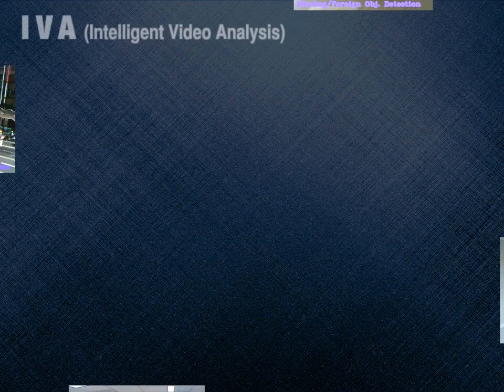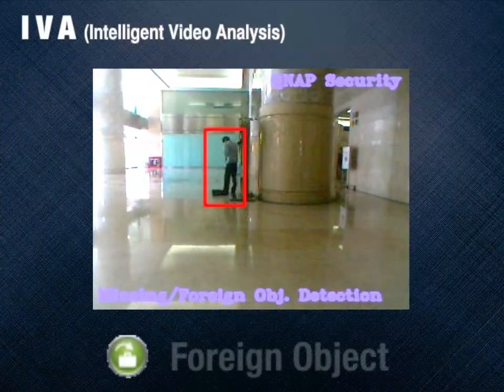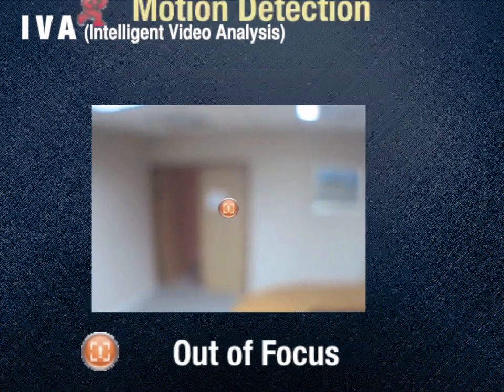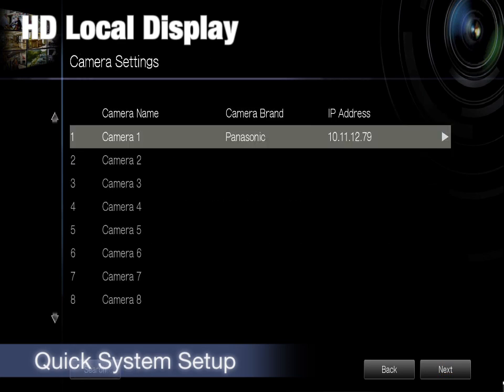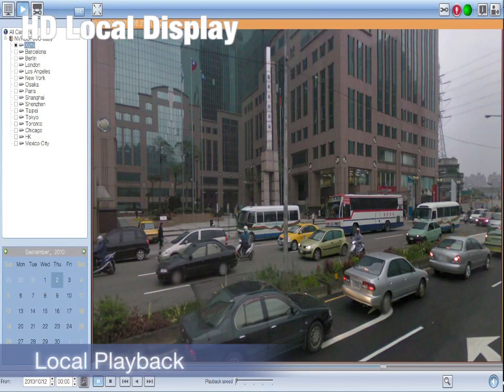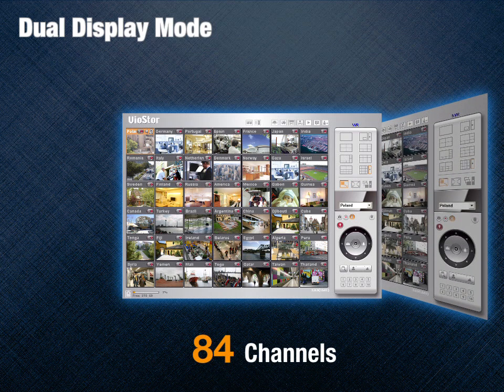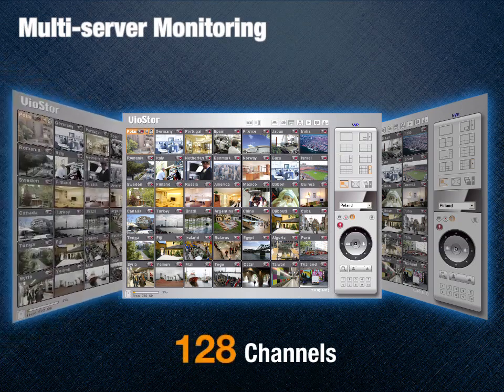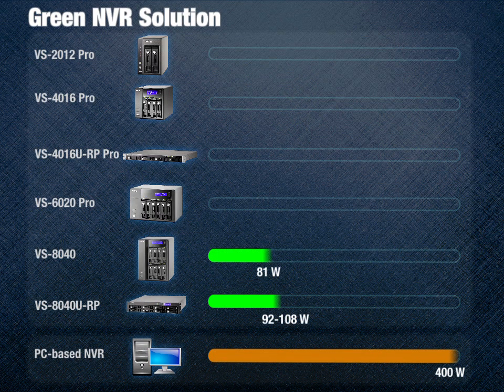QNAP VioStor NVR with HD Local Display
QNAP VioStor Network Video Recorder (NVR)
• HD Local Display
• H.264, MxPEG, MPEG-4 and M-JPEG recording
• Video search by intelligent video analytics (IVA)
• Digital watermark
• SMS and email alert
• Complete recording features
• Multi-server monitoring
• Multi-channel playback
• Simple installation
• Supports multi-display mode
• Advanced RAID feature with hot-swap hard drive design
• Energy-saving design